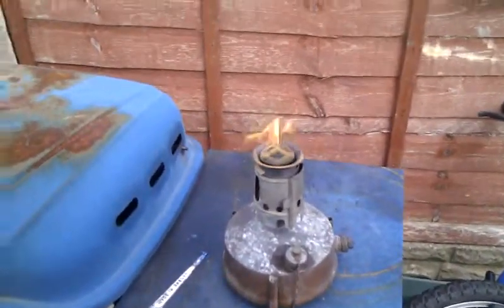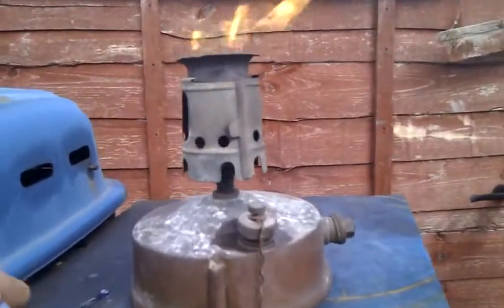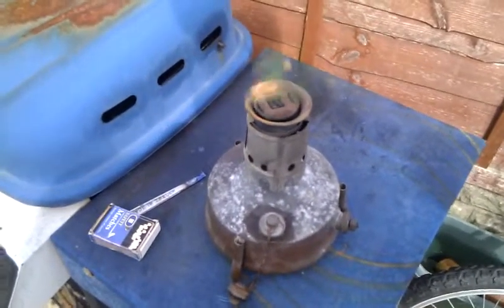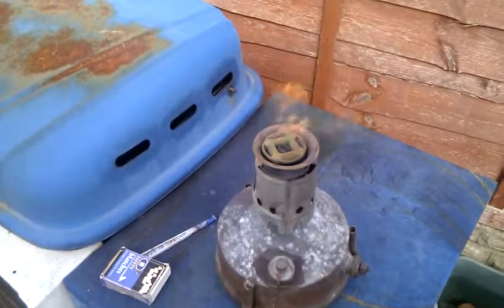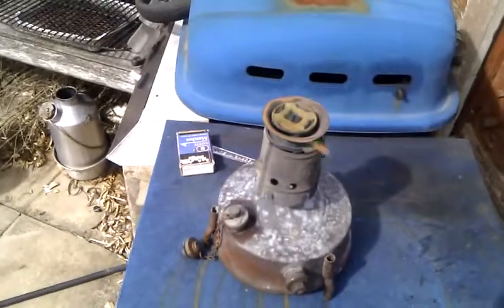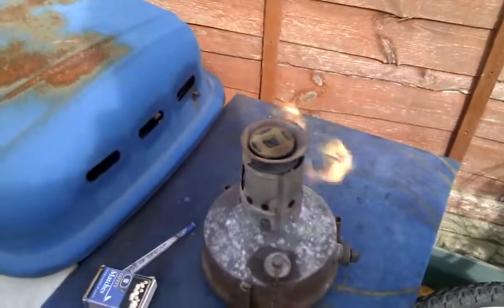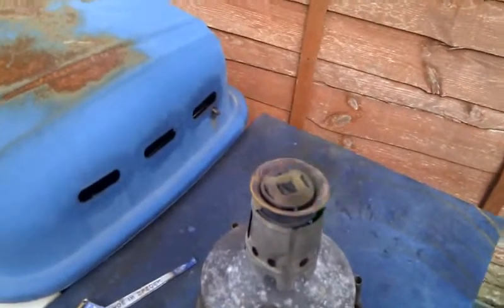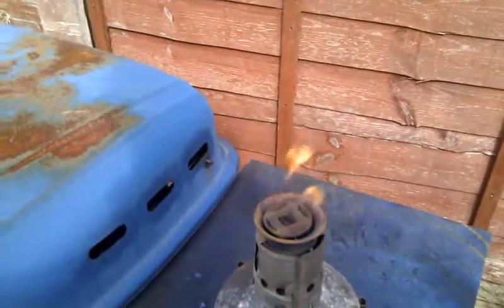Burmos after 30 years neglect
A neighbour very kindly gave me this old Burmos parafin camping stove a while back, she was convinced I'd never get it going again as it was used by her family when they went camping nearly 30 years ago.  Since then, it's sat in a tin box in her garage and never been touched.

Well, with a bit of tinkering, cutting a new washer for the pump from a piece of old satchel and precious little more than some fuel and a quick poke at the jet with a cleaning needle - IT LIVES!

Once it's cooled down I'll give it a good clean and a polish, then I'll run it around the road and show my friend and neighbour it's gone to a good home and will be used as it was meant to be.

Chuffed to bits with it!